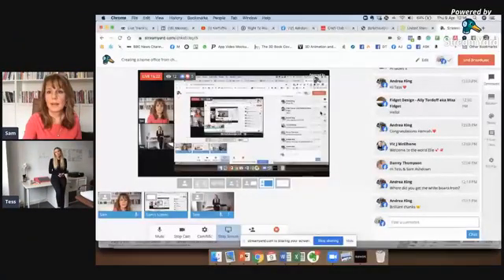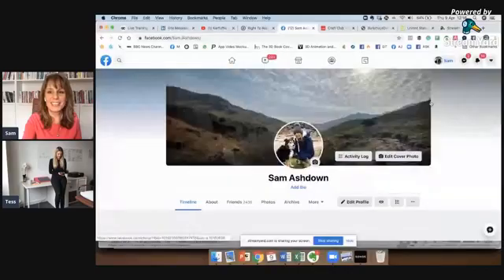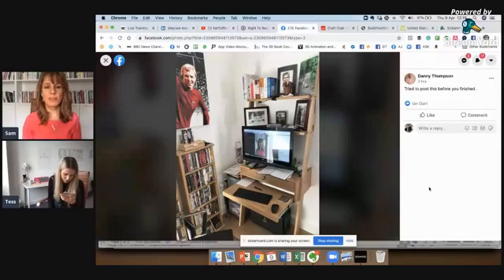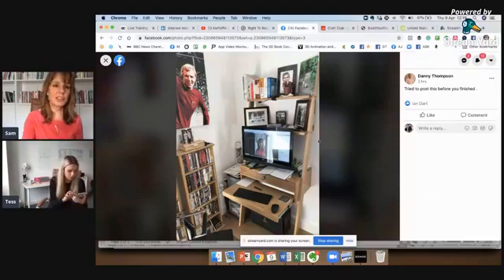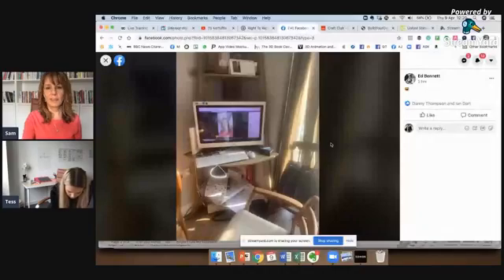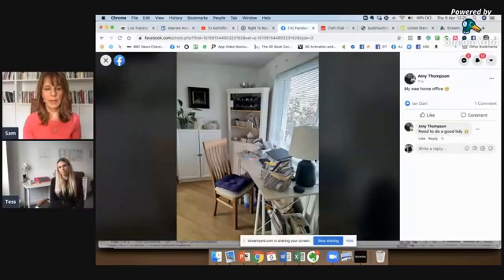LockdownLesson #14 - "Creating a home office from chaos!" with Tess Bridge of AJ Retreats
Today’s LockdownLesson is "Creating a home office from chaos!" with Tess Bridge of AJ Retreats
Together with Hannah Julian, AJ Retreats offers homeowners a concierge service to help them create or manage a holiday home, effectively and profitably.

Tess shared with us her 5 tips to make sure you have a home office you can work in, and stop balancing your laptop on your knee whilst watching Netflix!

1. Designate space away from distractions and disturbances
2. Clear away clutter so it’s a nice working environment
3. Get everything you need for the day - laptop and charger, phone charger, diary, notebook and pen
4. Get a comfortable chair with cushion and blanket
5. Decorate with a speaker, plant and candle

Get a drink and enjoy your home office!

As always, if you know someone who would enjoy watching our LockdownLessons, tag them or share and spread some Lake District Love! 🥰